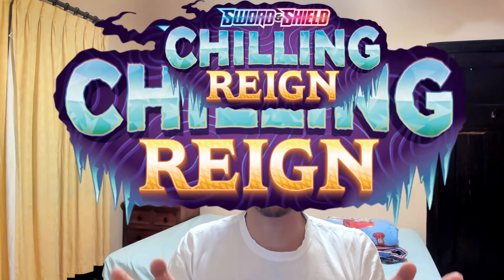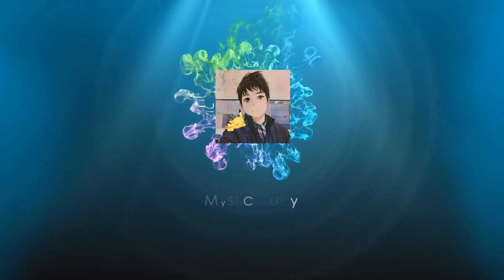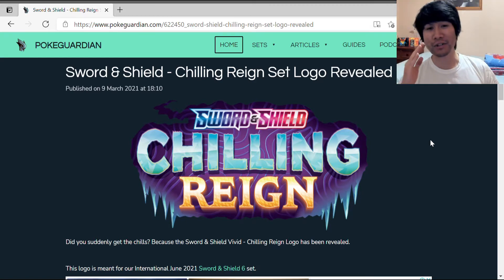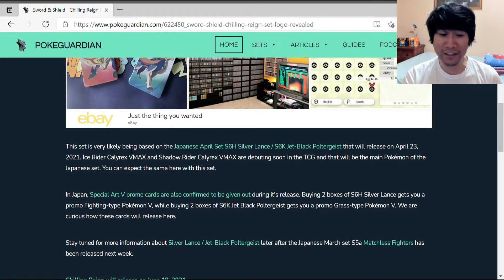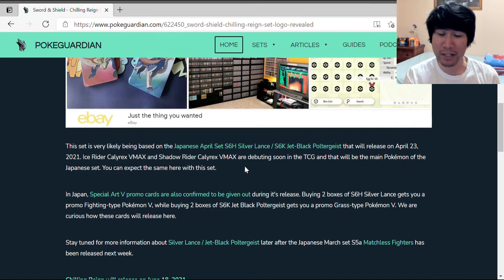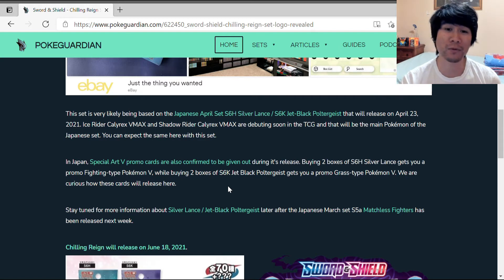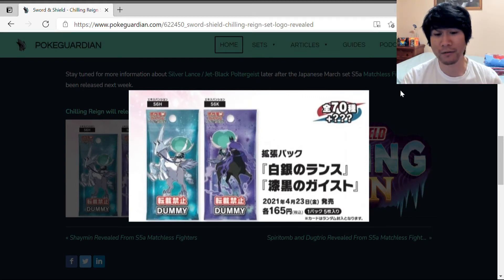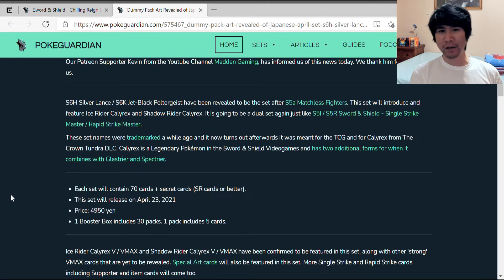NEW Pokemon Set - Chilling Reign Coming Soon!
Chilling Reign, a new set will be released later in the year. Not a lot has been revealed besides being based on the Japanese set S6H Silver Lance / S6K Jet-Black Poltergeist. The Japanese set each contains 70 cards plus Secret Rares.